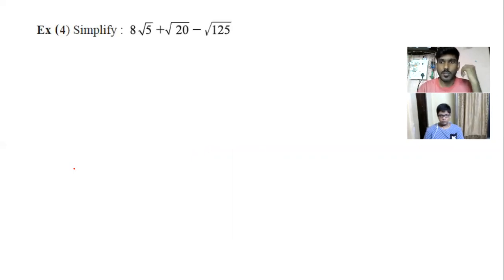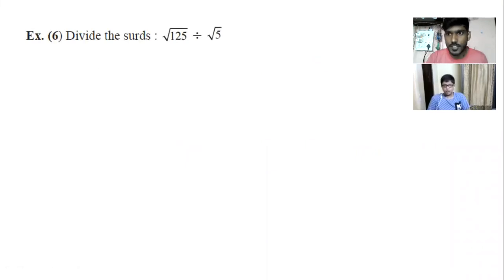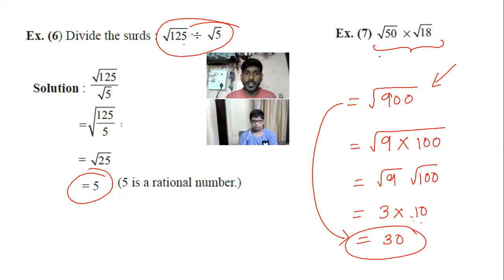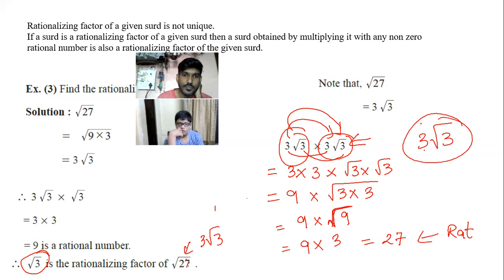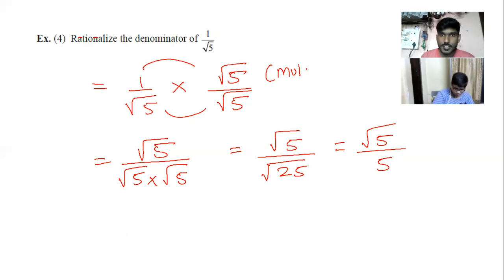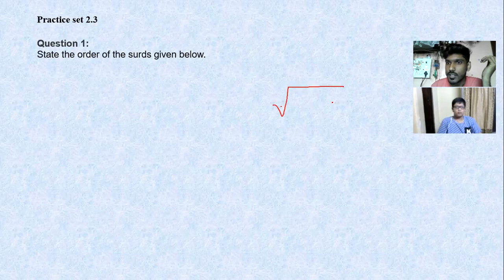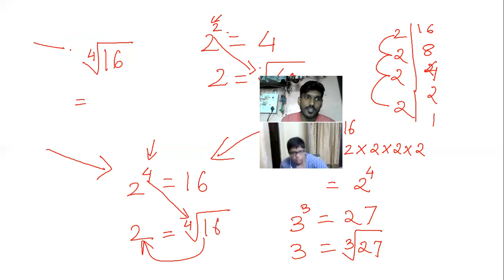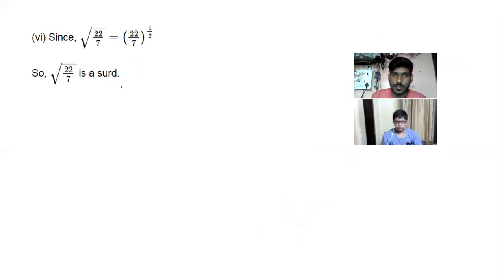REAL NUMBERS (LECTURE-8)(T)